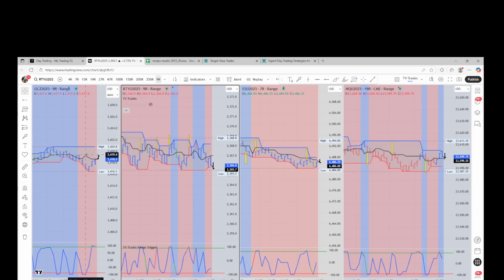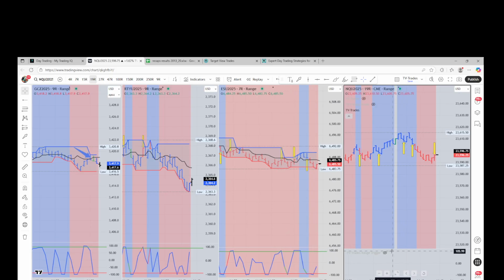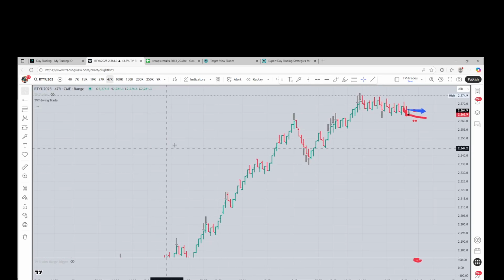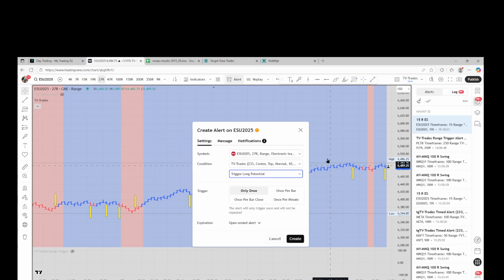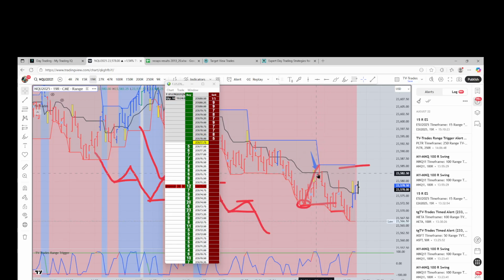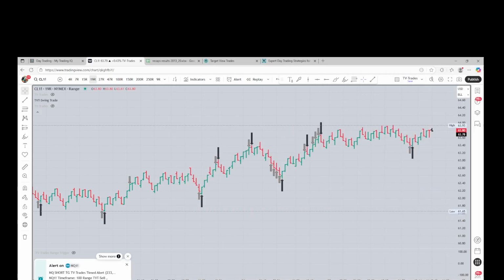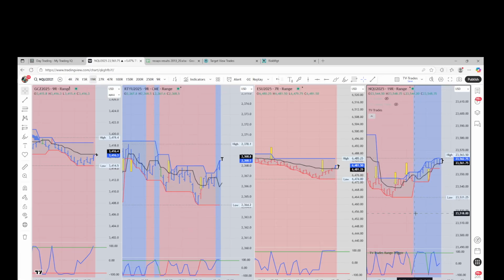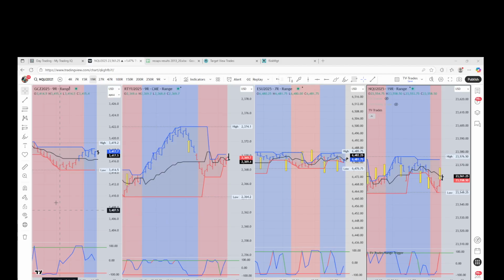$3,239 Avg Per Session | Mid-Point & Swing Trade Strategy + Free Trial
🚨 Another solid session: 4 trades, $2,200 profit — bringing us to $51,825 over 16 weeks, averaging $3,239 per session.

In today’s session, we covered:

How to set up Mid-Point & Swing Trades

Step-by-step execution with no indicators

Real trades, real profits — no hype, just the process

💡 Don’t just watch from the sidelines — take the trial, join us live, and see the edge in action.
This is your opportunity to follow a repeatable strategy with results.